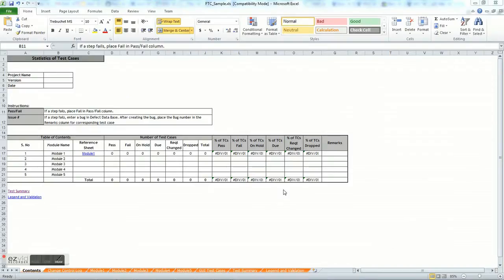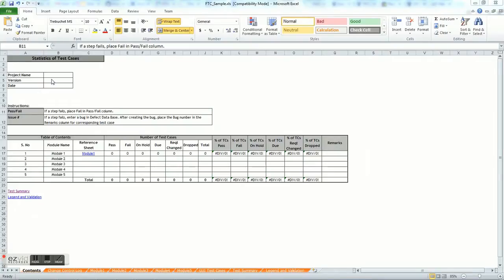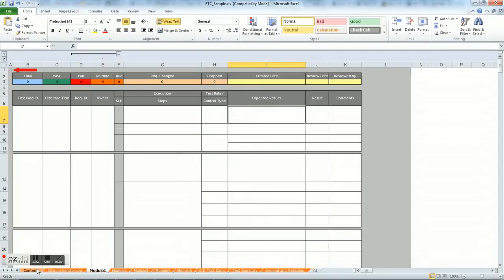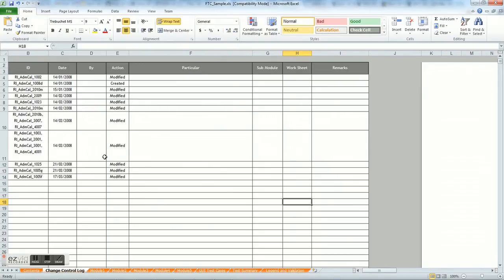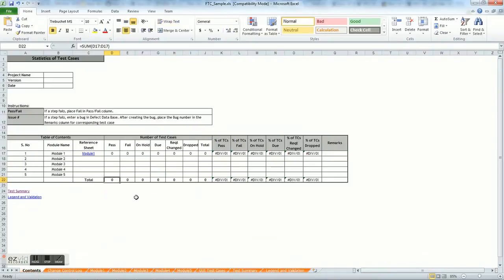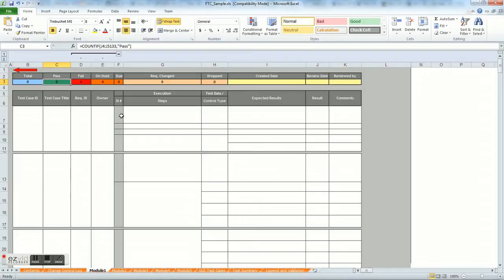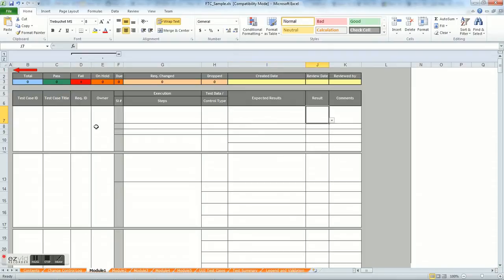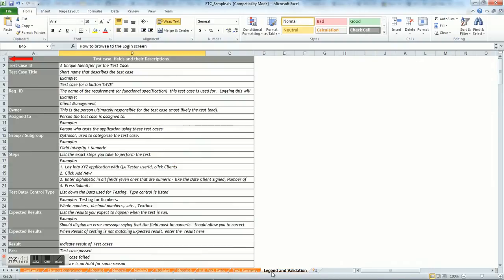Manual Test Case Template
This video describes a manual test case template fields and data.